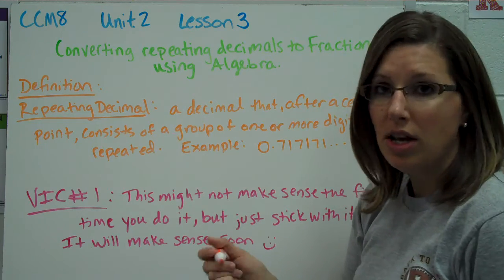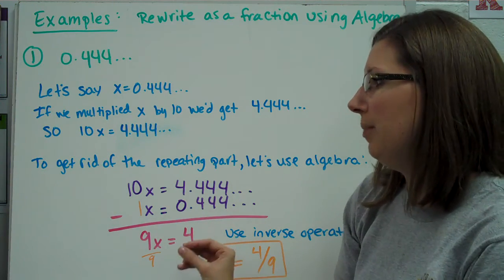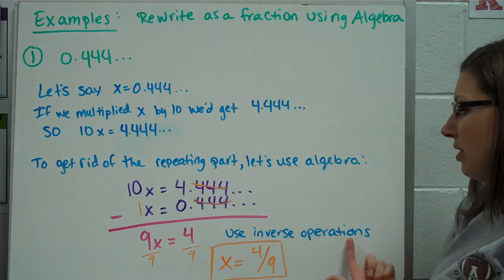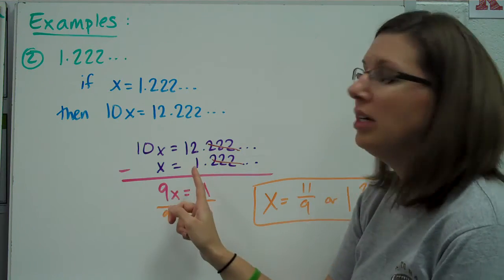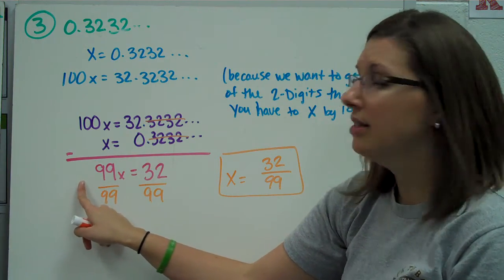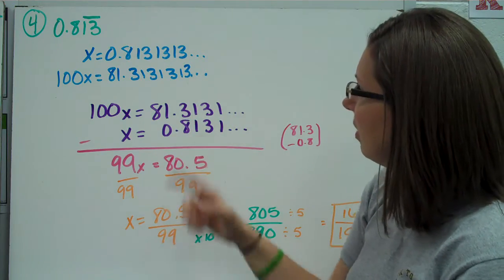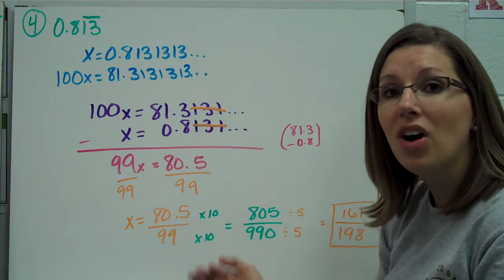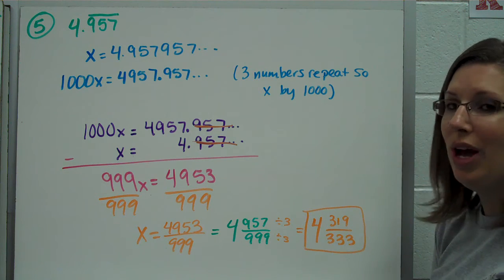CCM8 Unit 2 Lesson 3